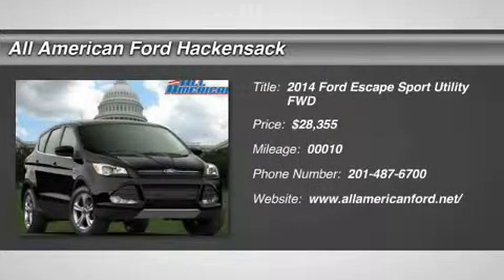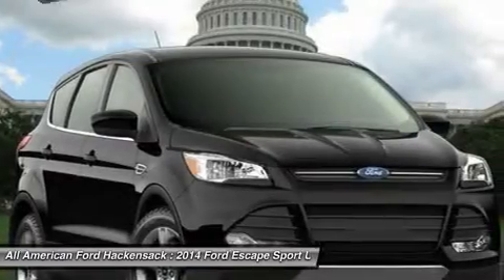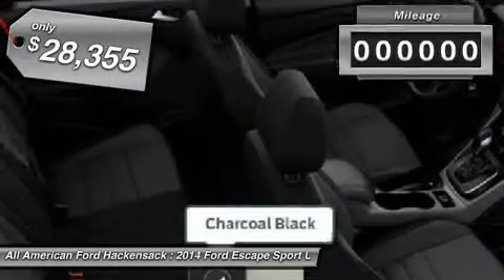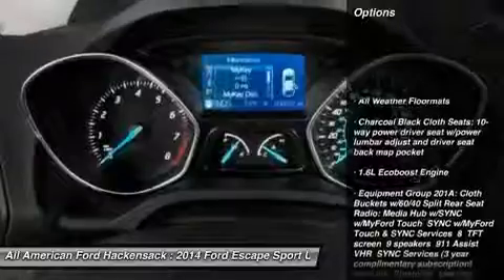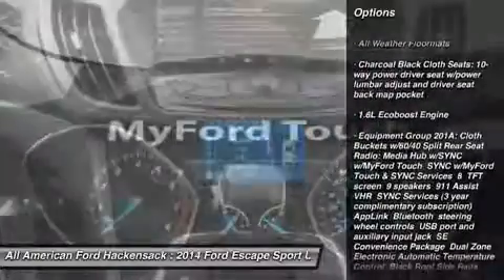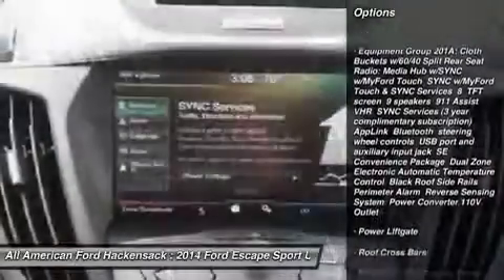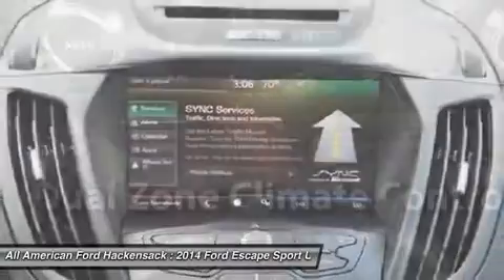2014 FORD ESCAPE Hackensack, NJ 14T933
2014 FORD ESCAPE Hackensack, NJ
Stock# 14T933